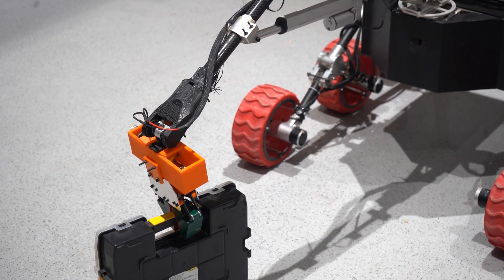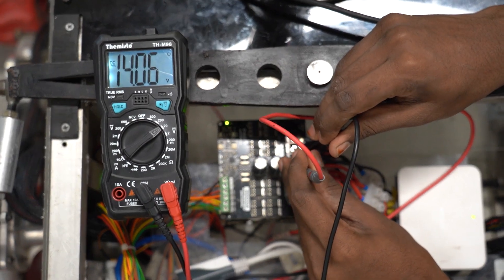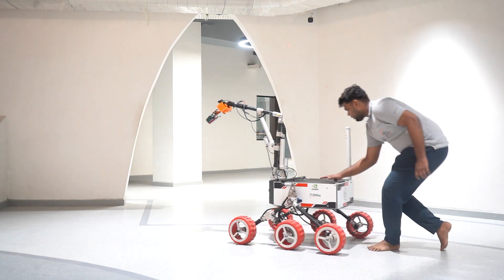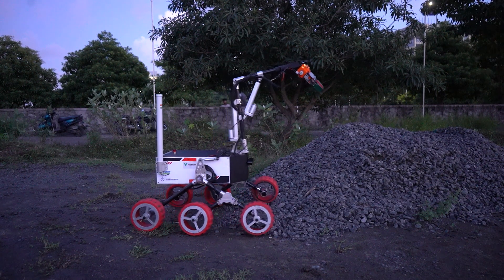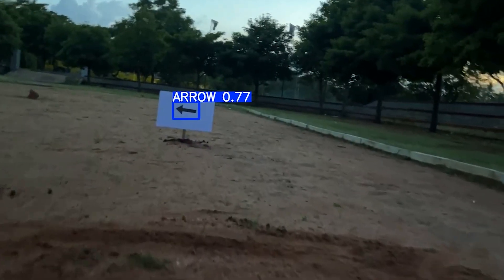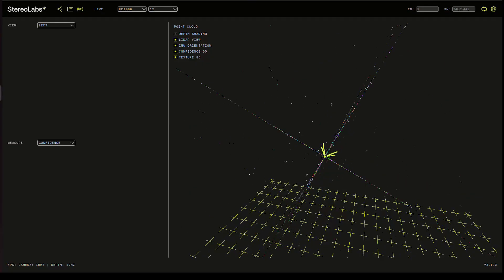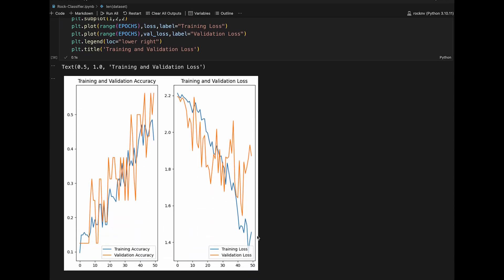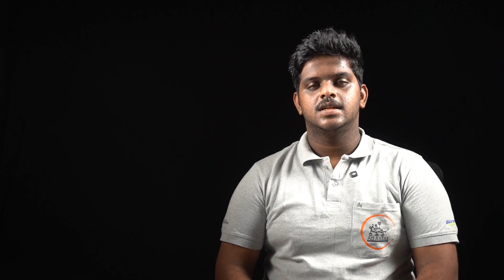Ad Astra Rover Team | System Design and Development Review | IRC 2025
🚀 Welcome to Team Ad Astra's showcase of the IRC 2025 Rover SDDR! 🌌

Get ready to witness the culmination of hard work, innovation, and dedication as our team from Sairam Institutions presents an exclusive glimpse into our cutting-edge rover designed for the International Rover Challenge 2025.

Join us on an exhilarating journey through the intricate details, groundbreaking technology, and exceptional engineering prowess that went into crafting this marvel. From its robust design to its advanced systems, we're excited to share how our rover is geared to tackle the challenges of extraterrestrial terrain.

Get inspired by our passion for exploration and our commitment to pushing the boundaries of rover technology.

Don't miss out on the opportunity to witness the future of space exploration—subscribe, like, and hit the notification bell to stay updated as we take you on a thrilling adventure with our IRC 2025 Rover SDDR. Together, let's reach for the stars! 🌟🔭🌍

0:00 - Intro to SDDR Submission for IRC 2025
0:11 - Rover Chassis, Rocker Bogie, Robotic Arm and Wheels  (Mechanical Subsystem)
1:08 - Battery, Buck and Boost Circuits, PCB, Motor Drivers and Kill Switch (Electrical Subsystem)
1:41 - Inverse Kinematics, Feedback System and Antenna (Control Subsystem)
2:26 - Depth Camera, ROS, NVIDIA Jetson AGX Orin and Dashboard (Software Subsystem)
3:00 - Autonomous Navigation, Object and Arrow Detection (AI Subsystem)
3:36 - Auger Drill, Spectrometer, Microscopic Camera and Sensors (Science Subsystem)
4:36 - Sponsors (Media and Marketing Subsystem)